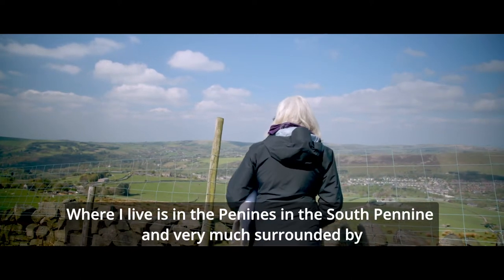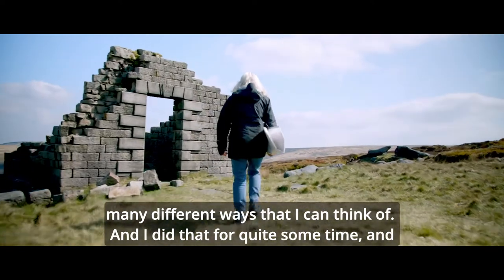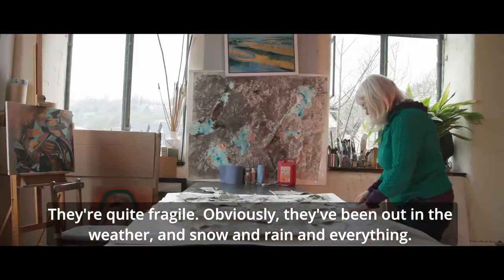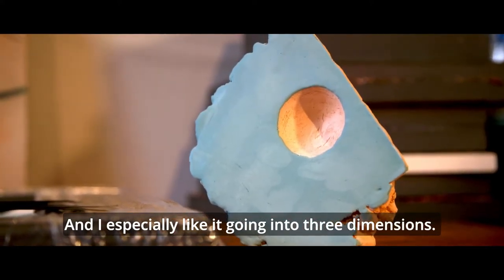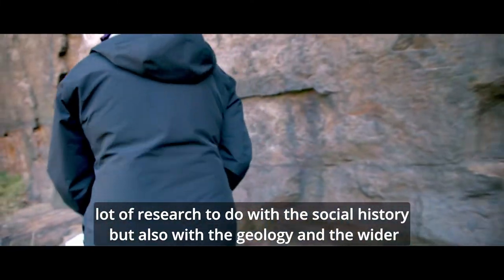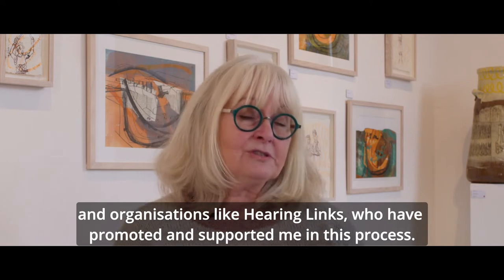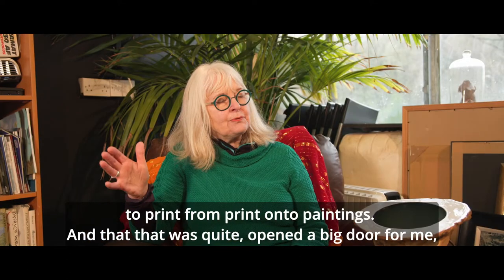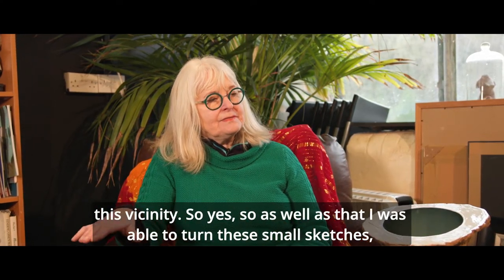Land Marks video from Wayne Sables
Artists description of work for the exhibition. Starting in South Pennines walking up to Running Hill Pits it shows my process of engaging with the landscape and subsequent work in the studio.